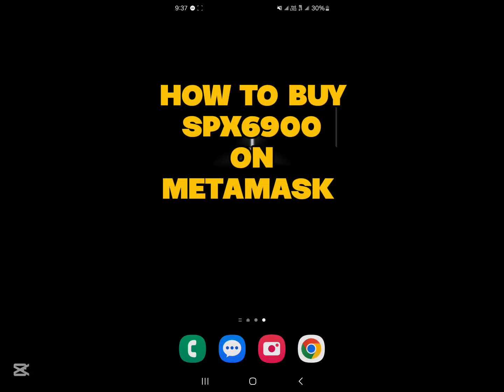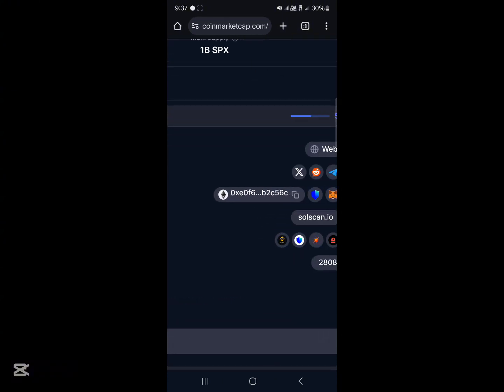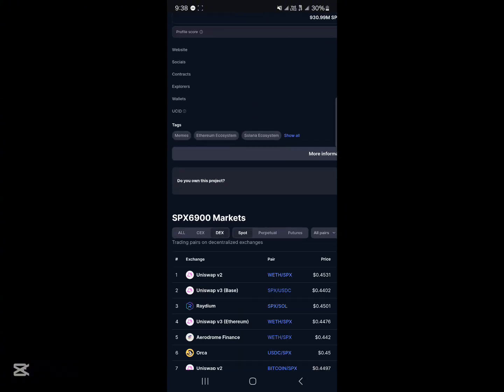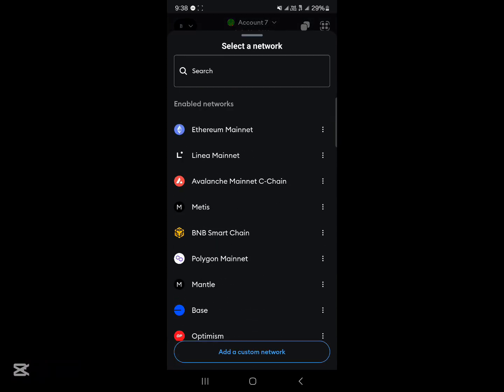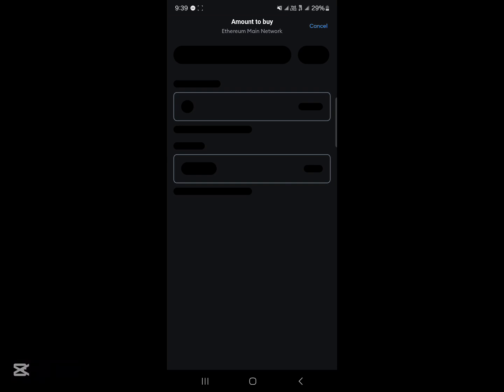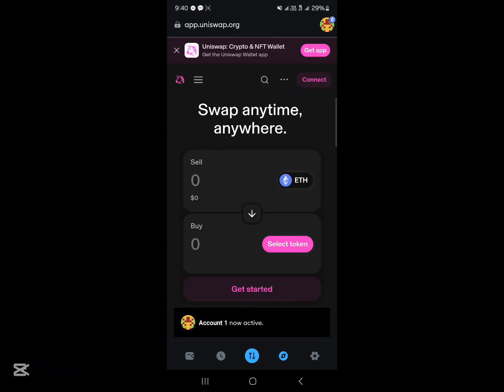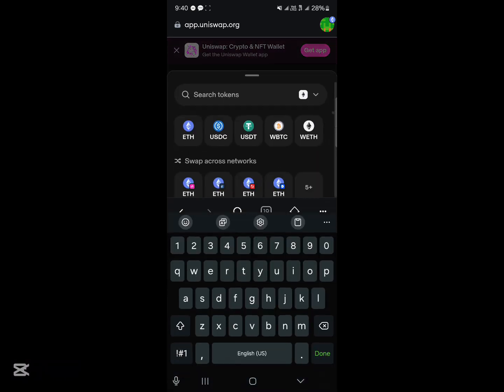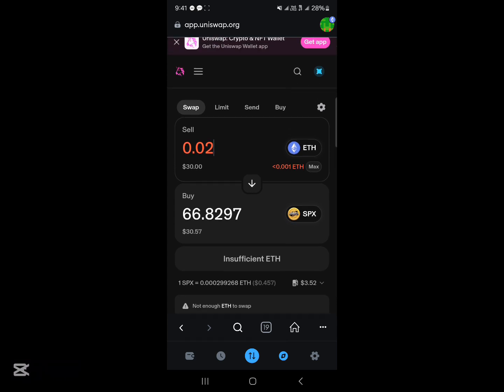How to Buy SPX6900 Coin on Metamask (Step by Step)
In this quick video I will show you How to Buy SPX6900 Coin on Metamask (Step by Step)

Discover the step-by-step process of purchasing SPX6900 coin using MetaMask in this comprehensive tutorial. Learn how to navigate Uniswap, connect your MetaMask wallet, and execute trades seamlessly. This guide covers everything from setting up your wallet to adding custom tokens and verifying transactions. Whether you're a crypto novice or experienced trader, you'll gain valuable insights into buying SPX6900 and other tokens on decentralized exchanges. Explore the intricacies of gas fees, slippage, and token import methods to ensure a smooth trading experience. Maximize your investment potential by understanding the nuances of MetaMask and Uniswap integration. Don't miss out on this opportunity to expand your crypto portfolio with SPX6900. Watch now to master the art of buying coins on Uniswap using MetaMask and stay ahead in the dynamic world of cryptocurrency trading. Unlock the potential of decentralized finance and take control of your digital assets with confidence.